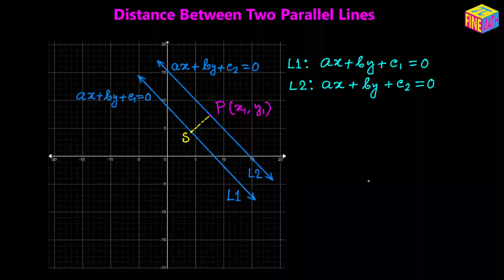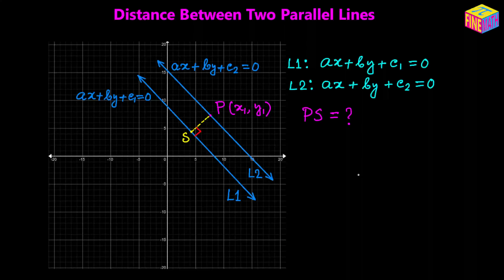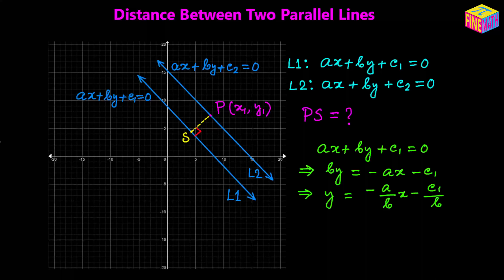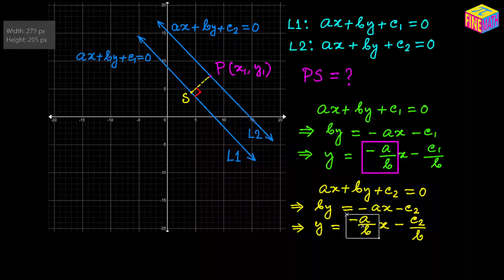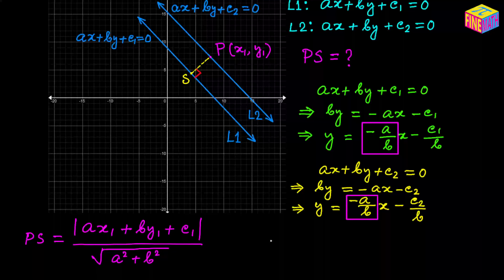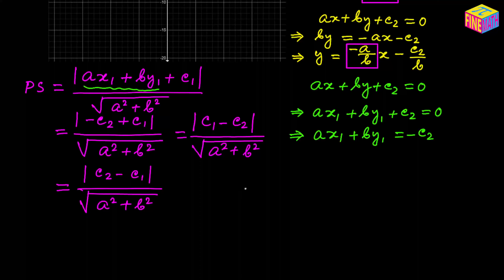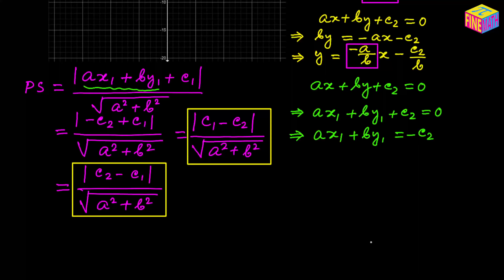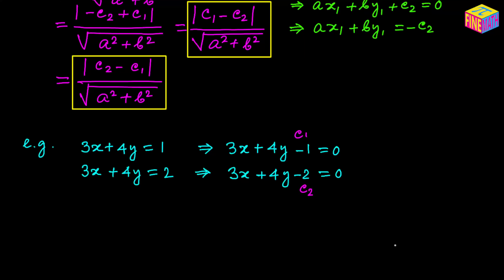Distance Between Two Parallel Lines - Detailed Derivation with Example | Coordinate Geometry | JEE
Link for the Video on 'Distance of a Line from a Point':-